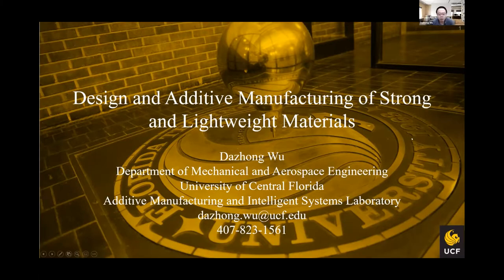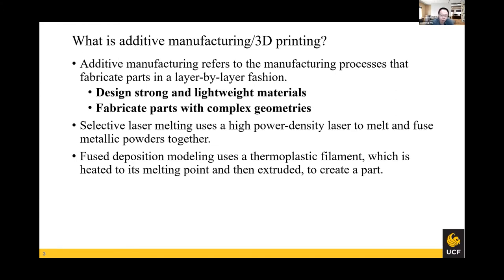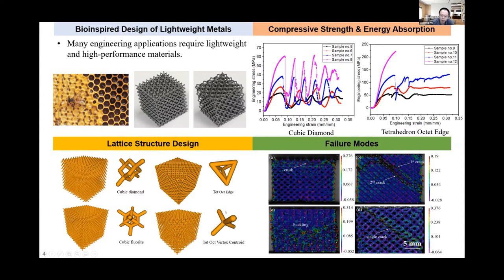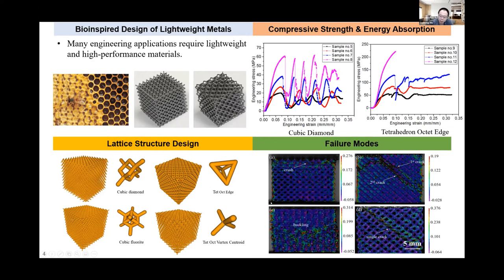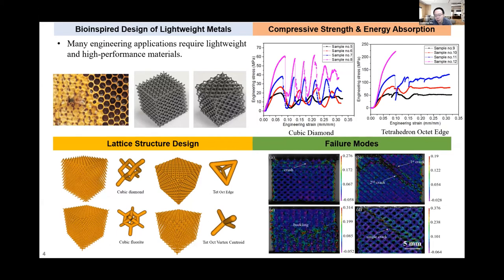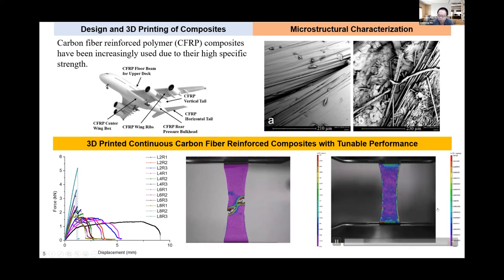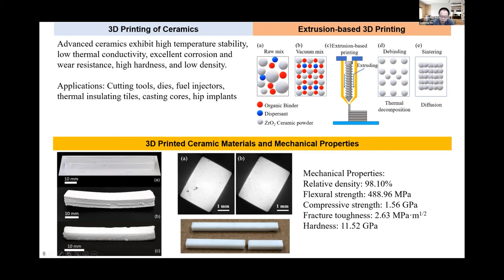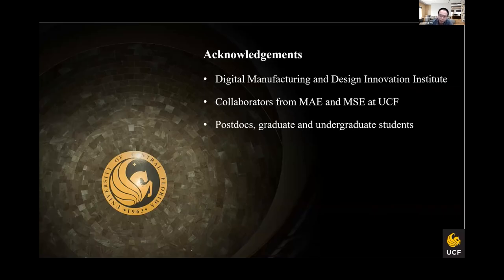Dazhong Wu, Ph.D., UCF Dept of Mechanical and Aerospace Engineering – Oct. 23, 2020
Dazhong Wu, Ph.D., presents “Design and Additive Manufacturing of Lightweight Materials,” and discusses his research in 3D-printing bio-inspired lattice materials, continuous carbon fiber reinforced polymer composites and ceramics. He shows how 3D printing can fabricate parts with complex geometries and tunable mechanical properties. He invites collaborators. Zoom-cast Oct. 23, 2020. Produced by the College of Engineering and Computer Science, University of Central Florida, Orlando.